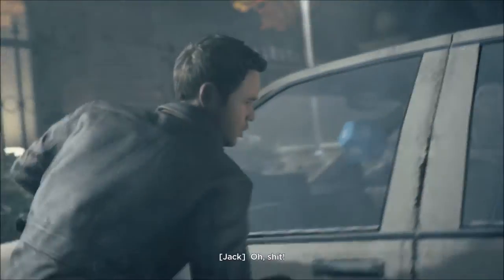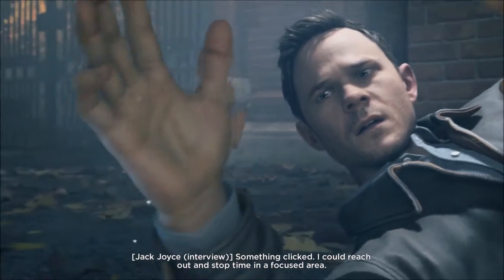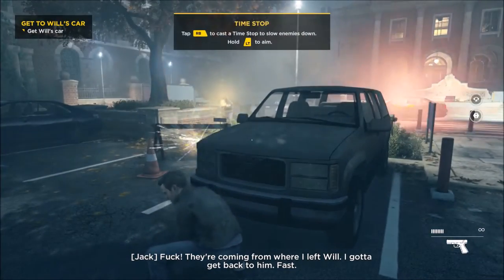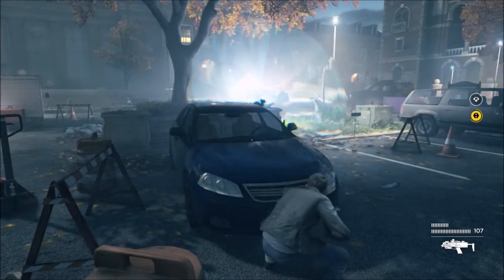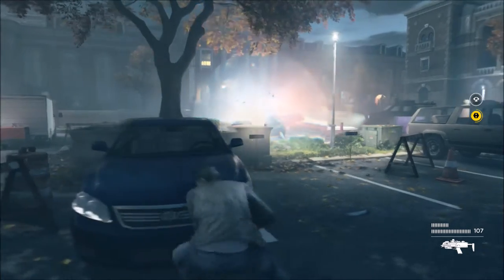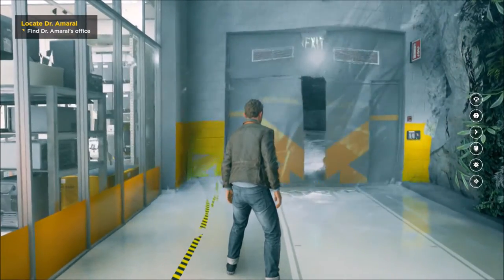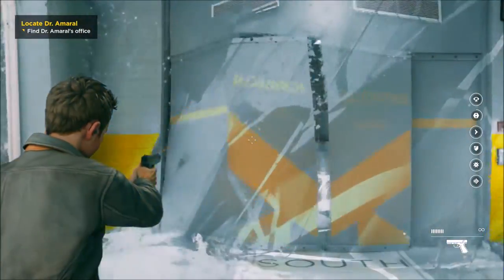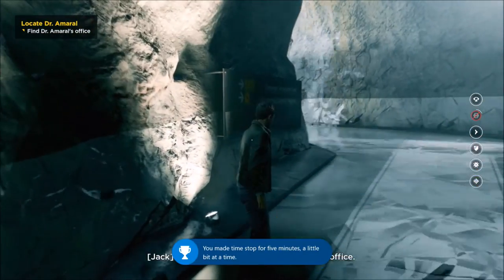Daylight Saving Time - Achievement | Quantum Break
Hey everyone welcome to Quantum Break! This video covers the achievement Area Effect.

Daylight Saving Time (30 G) - Time Stop five minutes worth of accumulated time.